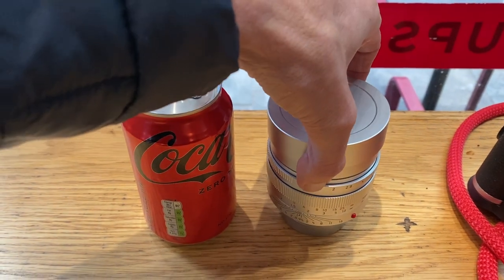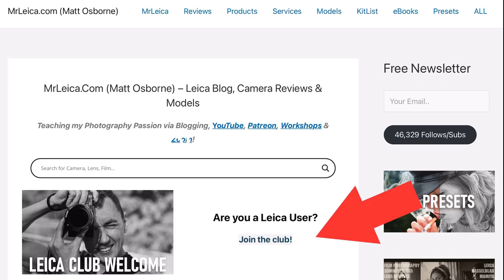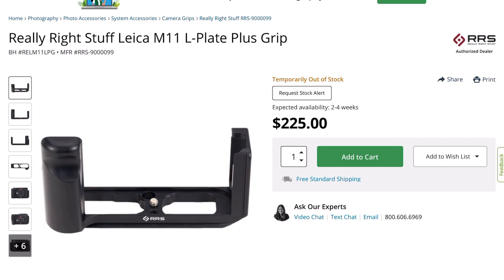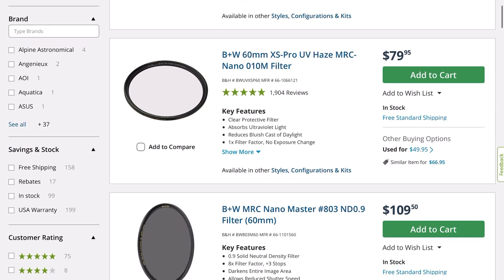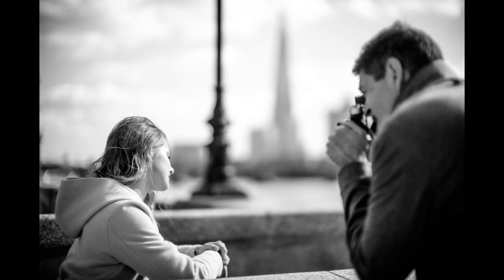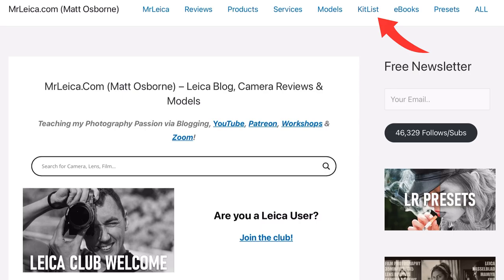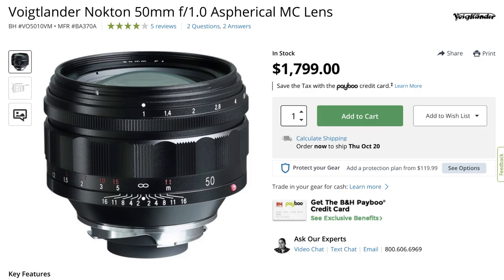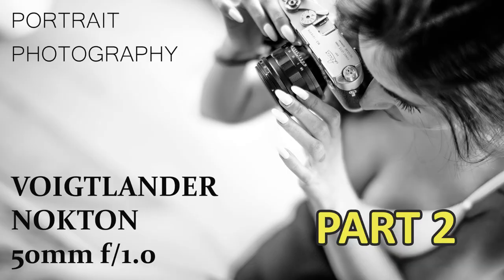🔴 Almost TOO Perfect! | Leica Noctilux 50mm f0.95 Lens Review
Fastest Leica Lens - Leica Noctilux 50mm f0.95 Review! Any good?  Sample photos & alternatives

✅ TTArtisan 50mm f0.95: Amazon/B&H Pergear